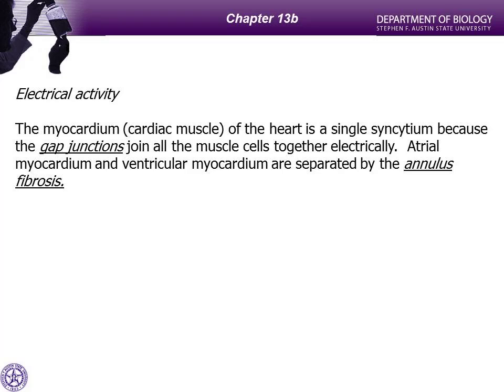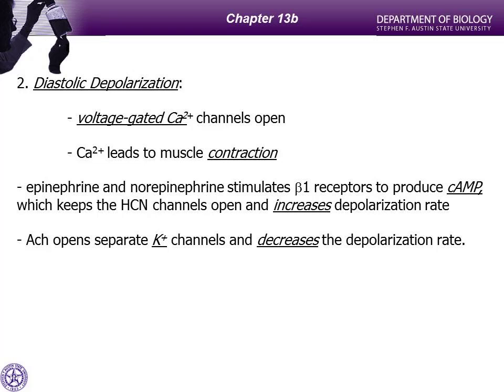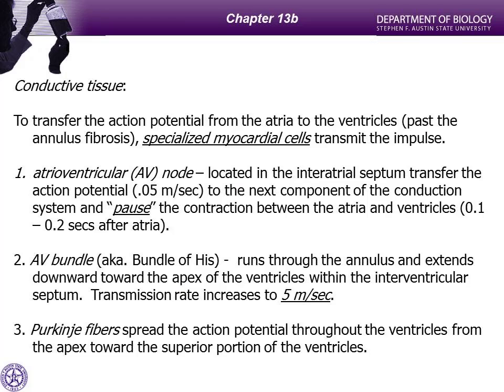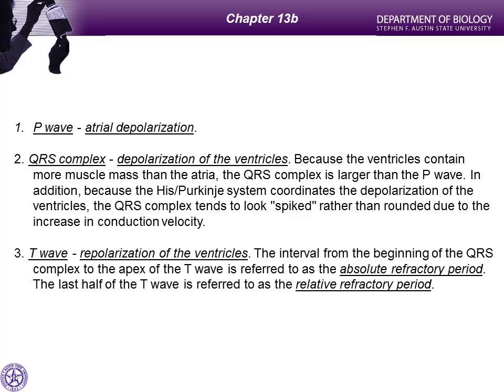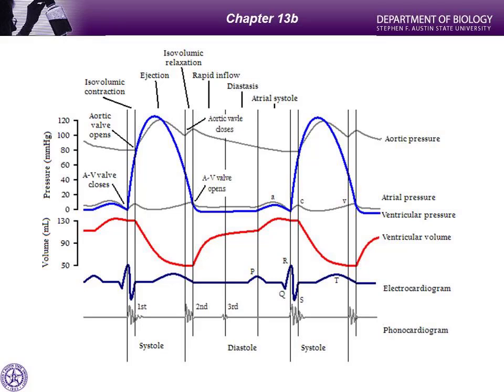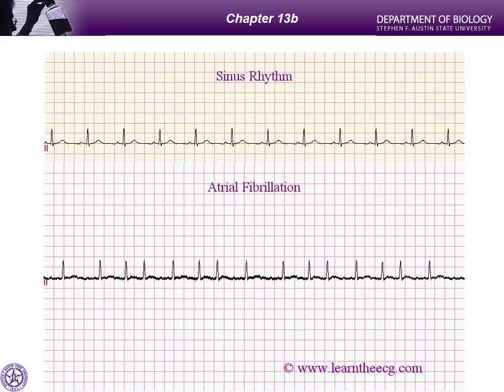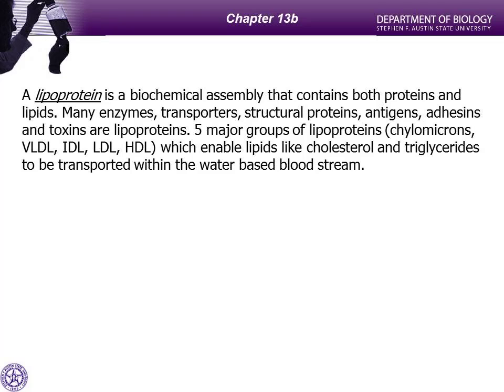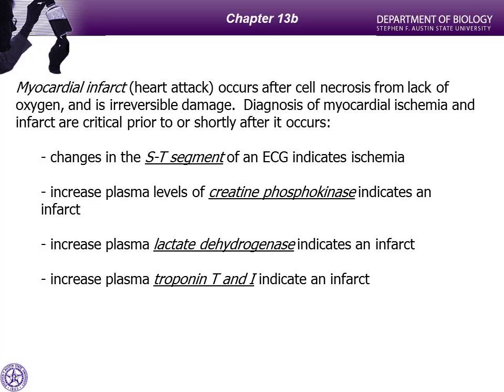chap 13e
Human Physiology Chapter 13 - part E